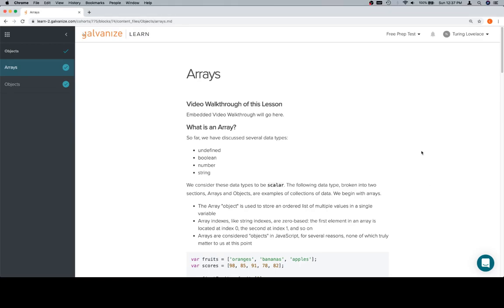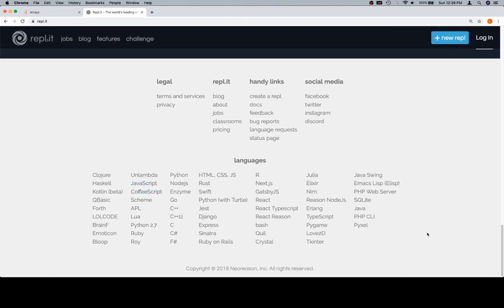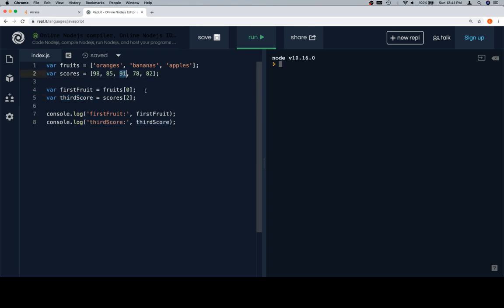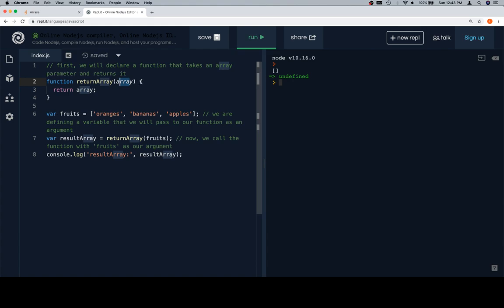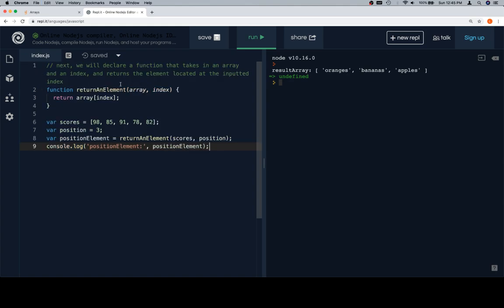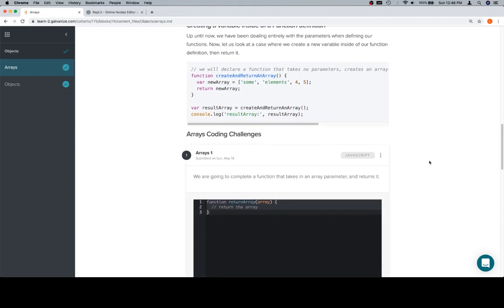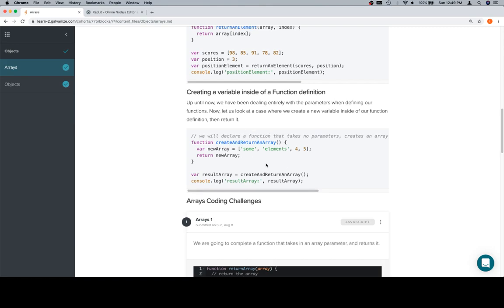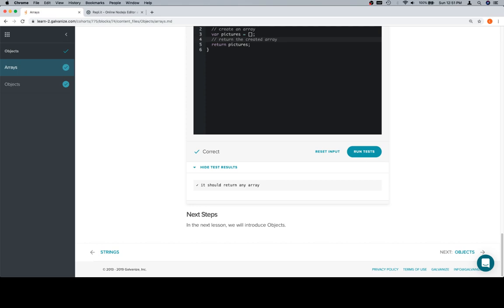Module 0 - Objects - Arrays